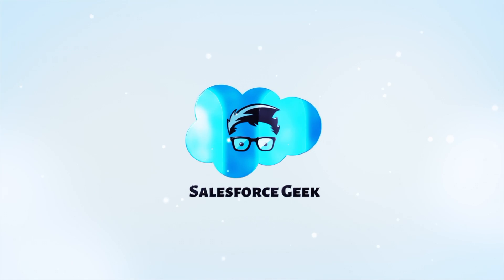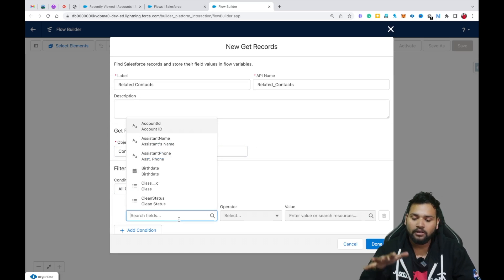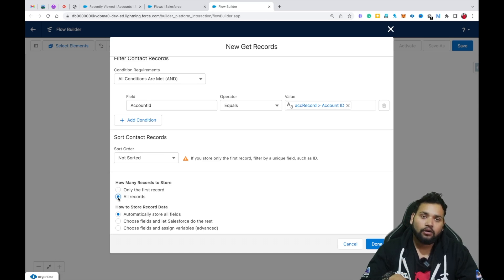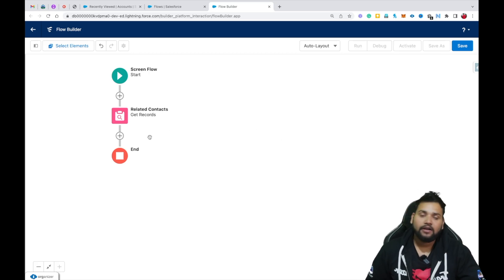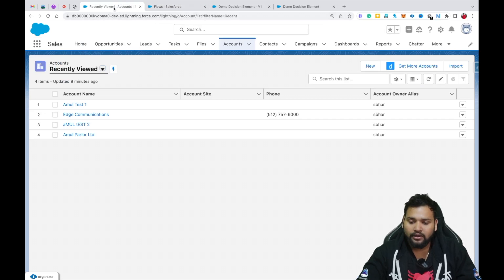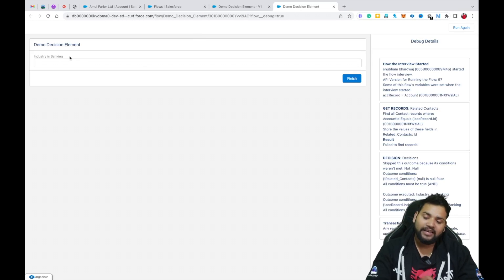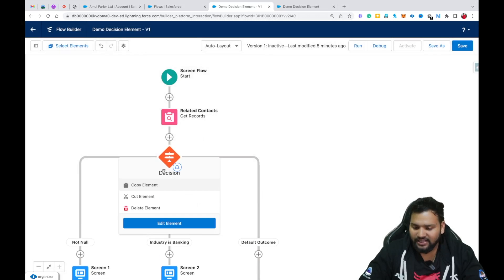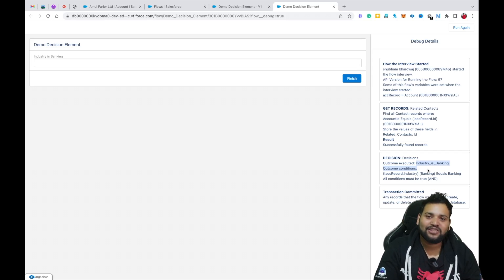DECISION Element in Salesforce Flow | Salesforce Flow For Beginners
In this video, I'm teaching about the Decision Element in Salesforce Flow